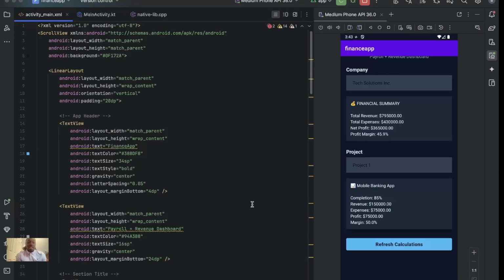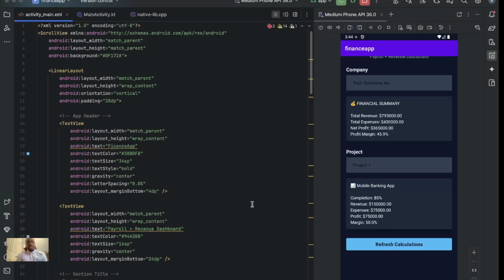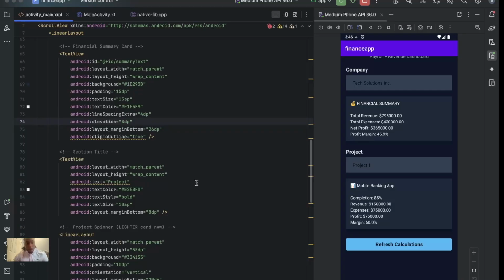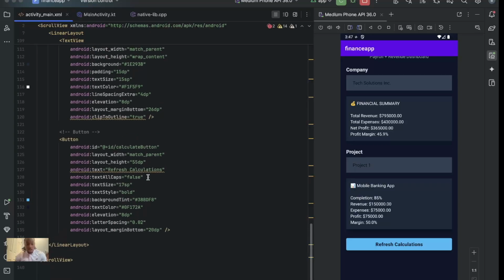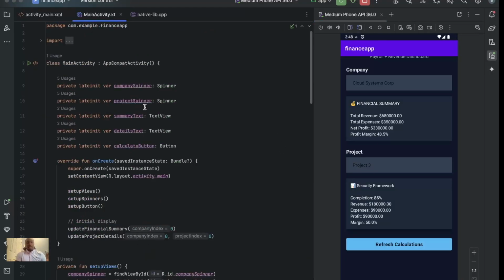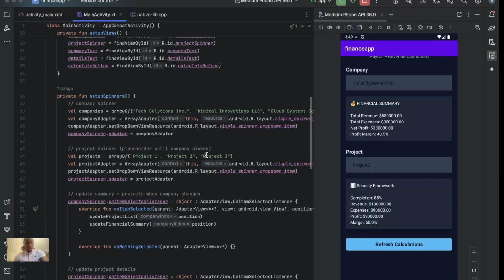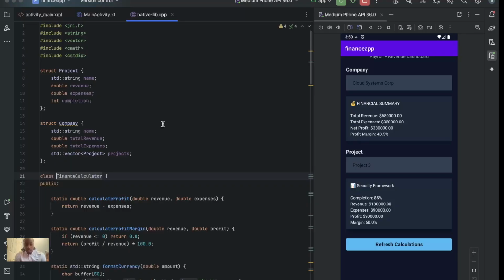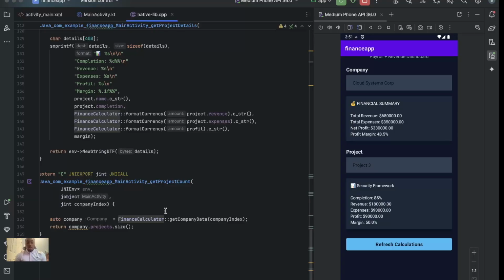FinanceApp – Kotlin + C++ Budget Tracker Built in Android Studio (Jetpack Compose Style Walkthrough)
This project is a Finance Tracking App built using Kotlin for the Android UI layer and C++ (via JNI) for the underlying data structures. The app allows users to select a company, view its projects, and automatically calculate revenue, expenses, and overall profit based on predefined business data.

✨ Features:

Kotlin UI with clean layouts and readable design

Dropdown menus (company + project selection)

Real-time revenue and expense calculations

C++ backend storing Project and Company data

Refreshable totals for fast recalculation

Simple, user-friendly Material-style interface

This app demonstrates how Kotlin and native C++ code can work together to power real-world utility tools, combining clean UI design with efficient data processing.